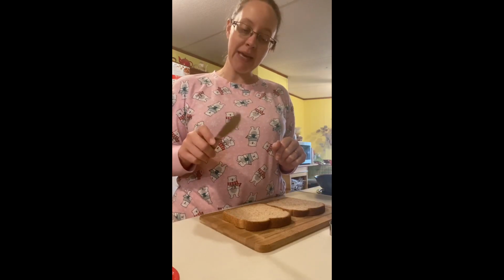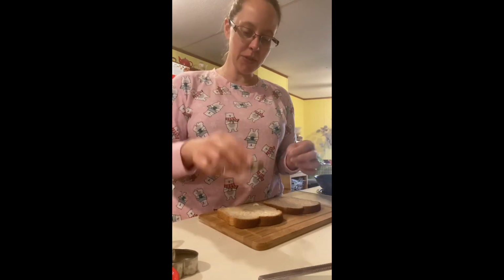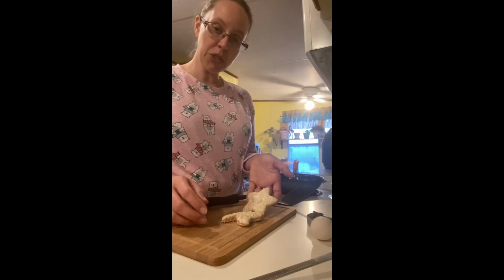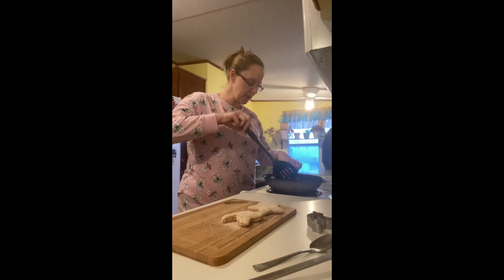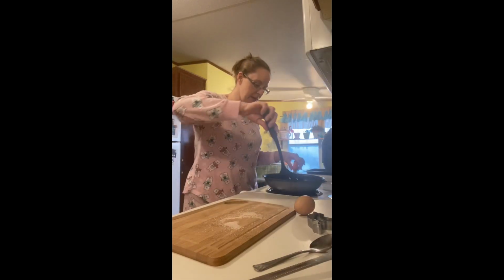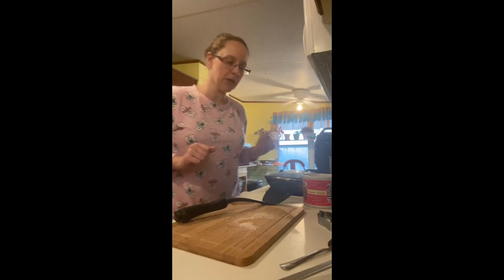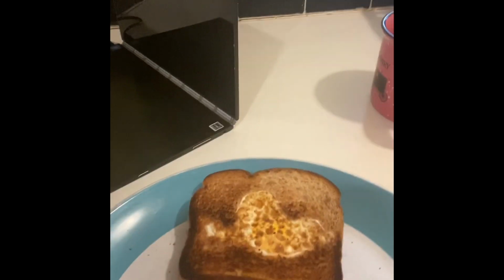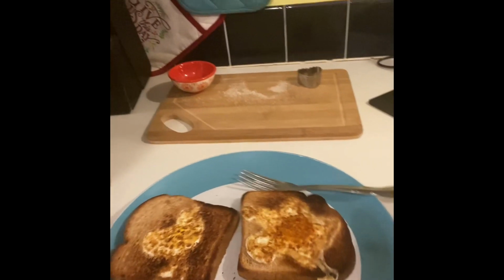Making Breakfast with Ms. Misty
Get your parents, and let’s make some breakfast together!